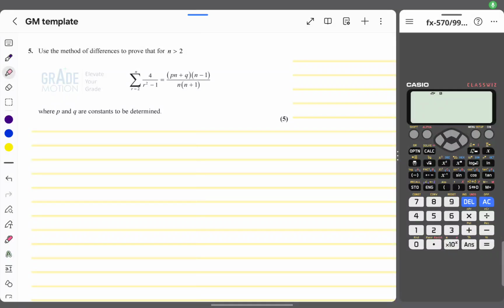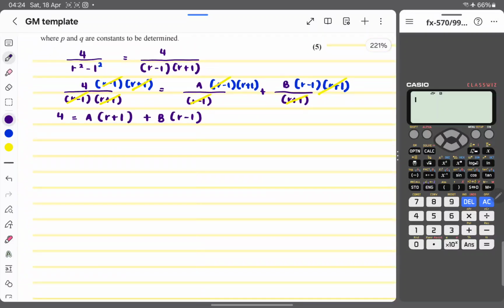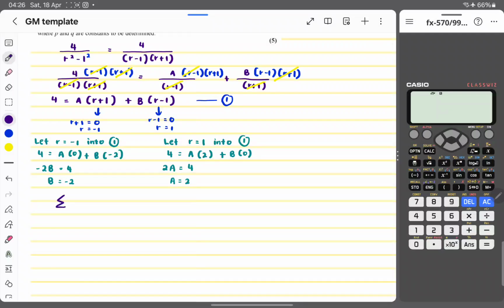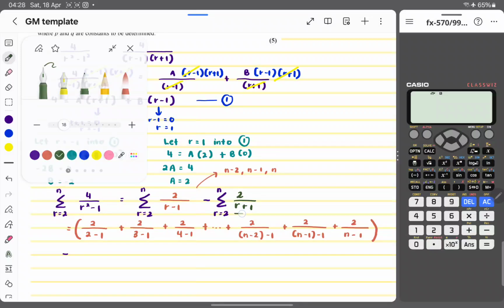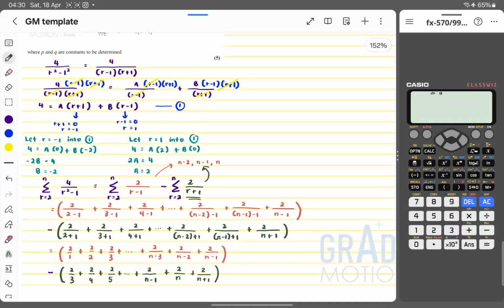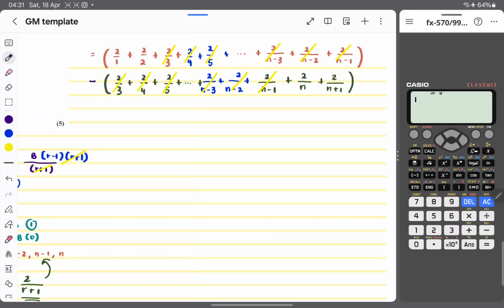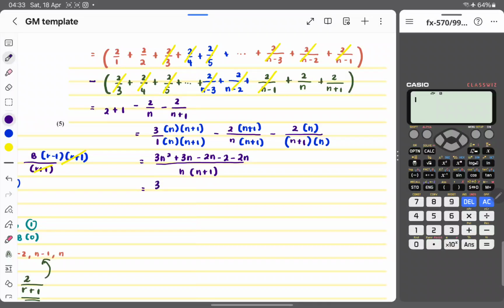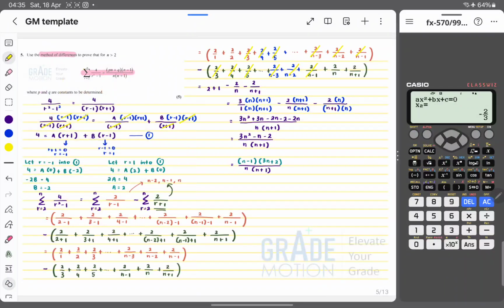Q5 Edexcel GCE Further Maths May 2025 CP1 | Q5: Method of Differences (Summation Proof)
Walkthrough of Question 5 from the Edexcel May 2025 Further Maths Core Pure 1 (CP1) paper.

Topics covered in this video:
Partial Fractions: Splitting the term 4 / (r^2 - 1) into its partial fraction form.
Method of Differences: Systematically listing and cancelling terms to find the sum of the series.

Algebraic Proof: Proving the given summation formula and identifying the constants p and q.

If you are looking for 1-to-1 tutoring to master these papers and get an A*, I can help you find and fix your mistakes in real-time. I am a specialist tutor with over 10 years of experience and 42 IB points.